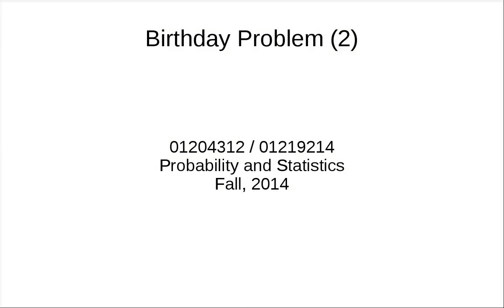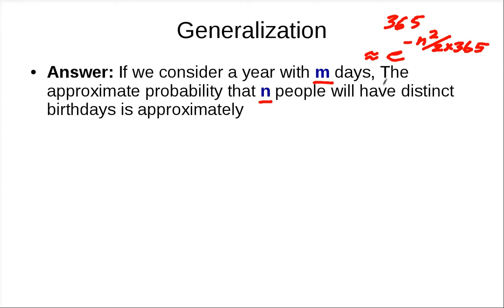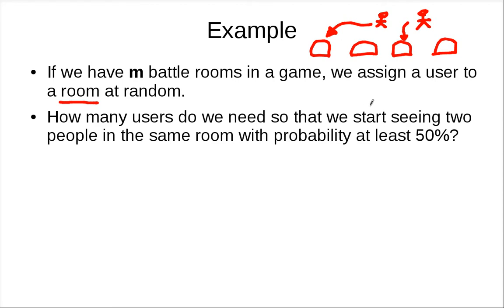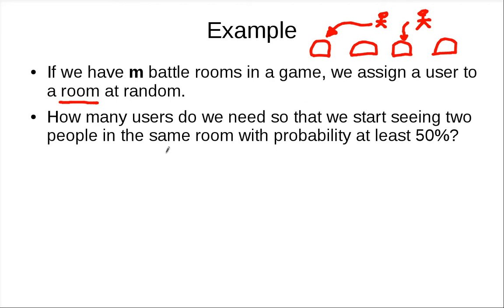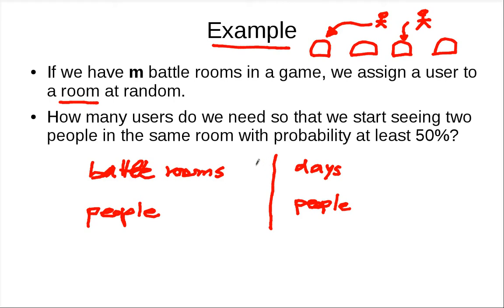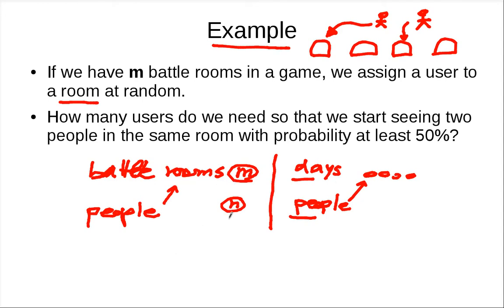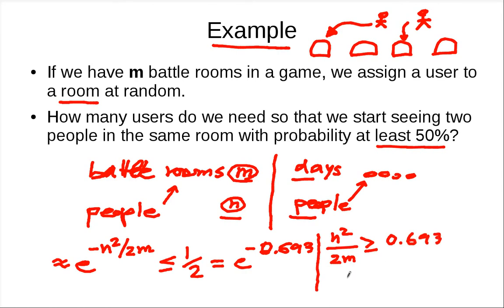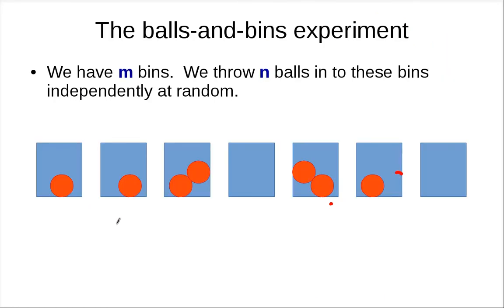Birthday Problem Part 2